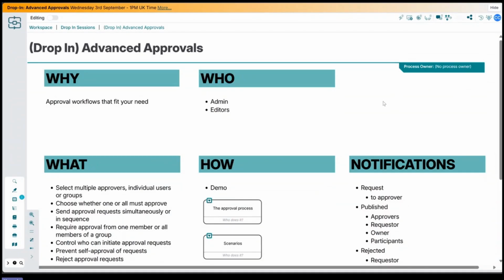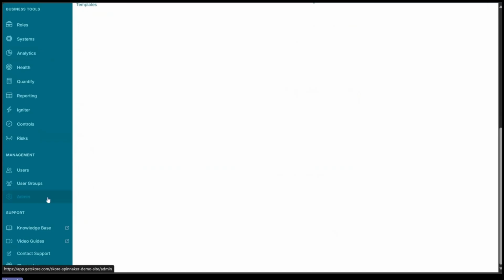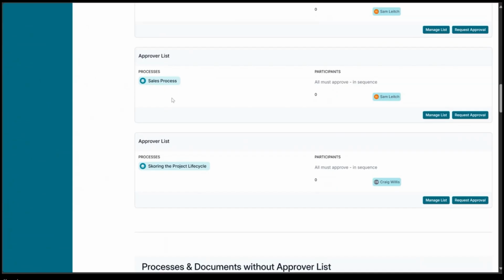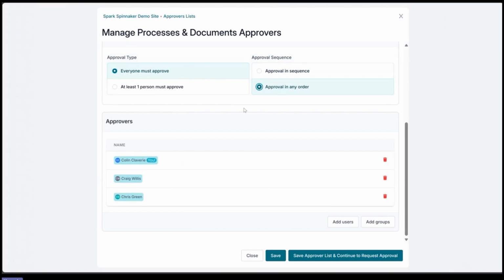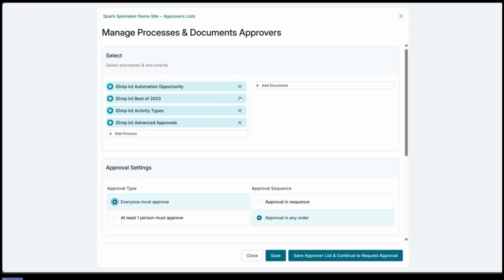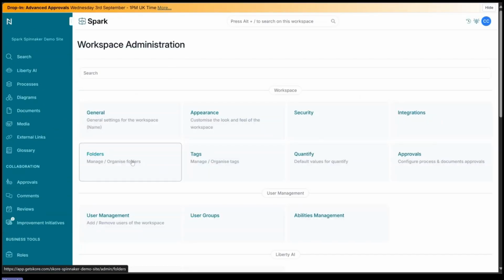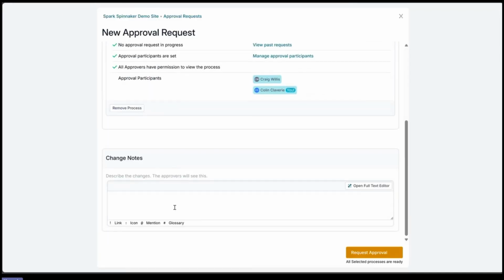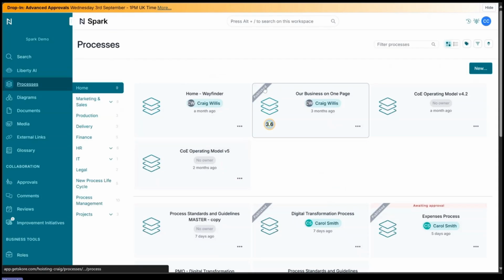Advanced Approvals - Liberty Spark drop-in session | Netcall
Advanced Approvals allow you to request approval from multiple approvers on one process. Approvals can be done in parallel (approved in any order) or in series (one after the other in a specific order.) In addition, users can also request approvals for multiple processes at once.

Charters
00:00 Introduction to the approval workflow
00:38 Overview of new features
01:06 Key features of the approval workflow
01:44 Configuration process for approvals
02:25 Introduction to permission management
02:59 Managing approval requests
04:00 Navigating the approvals menu
04:26 Initiating the approval process
05:24 Setting up multiple approvals
05:48 Approval scenarios explained
07:52 Group approval dynamics
09:11 Flexible approval configurations
10:07 Reviewing approval lists
11:17 Approval readiness checklist
12:23 Handling unapproved roles
13:22 Demo of approval request process
15:32 Rejecting approval requests
16:28 Finalising the approval process
17:01 Conclusion and next steps